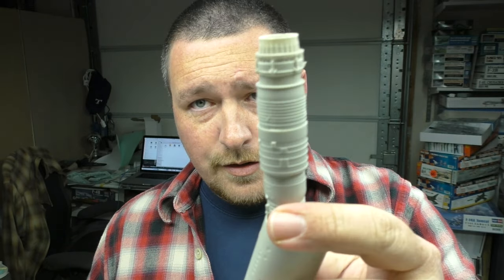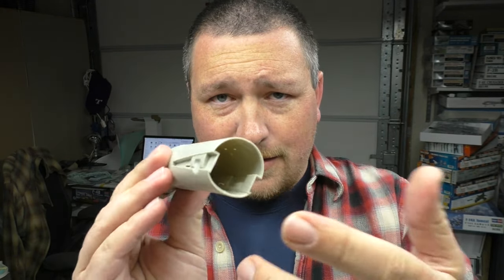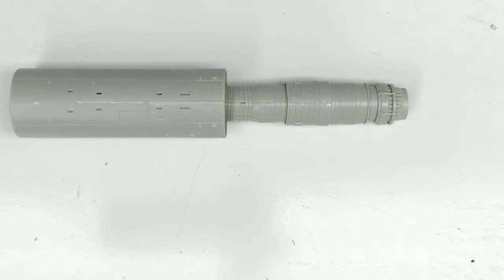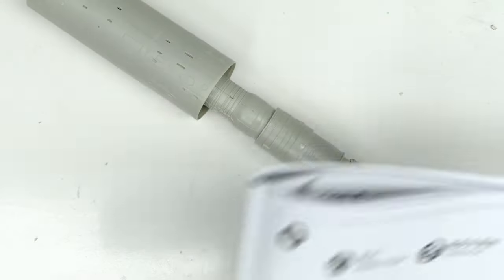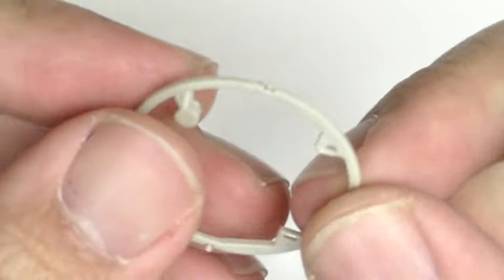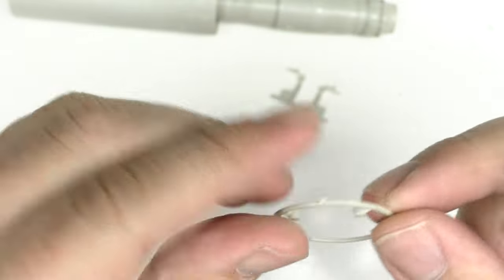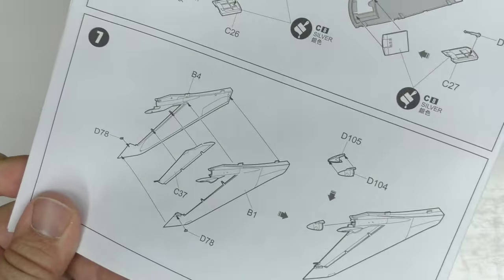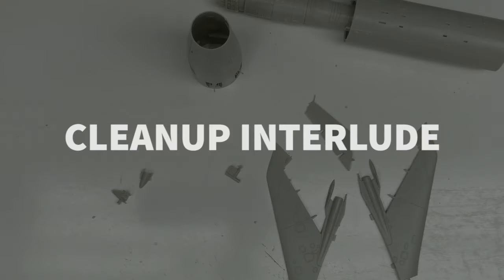Kitty Hawk Su-17 Build Review 4 - Fuselage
This is a full, naked build review of Kitty Hawk's new 1/48 Su-17 Fitter. The goal with these reviews is to let the kit speak for itself, with no paint, no filler, etc to hide behind.

This style of review has pretty much nothing to do with one's skill as a modeler. It is an examination of the kit itself. I may have my own opinions on it - and some may find those valuable. But I encourage you to watch, and come to your own opinions re: the kit.

In this installment, I start tackling the fuselage joins.